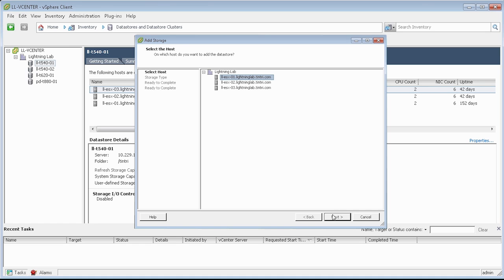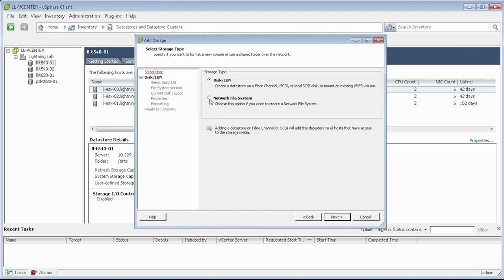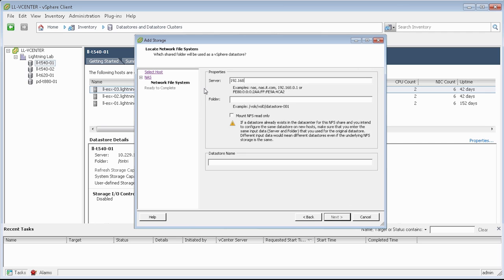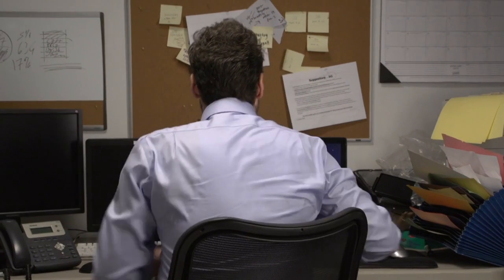Installation - Tintri Smart Storage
Carl installs the new Tintri VM store in record time.